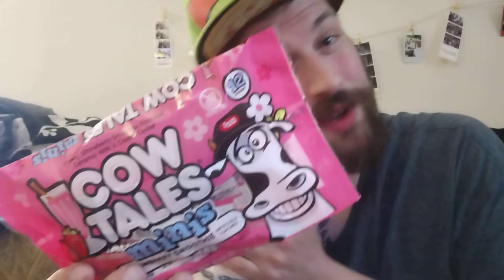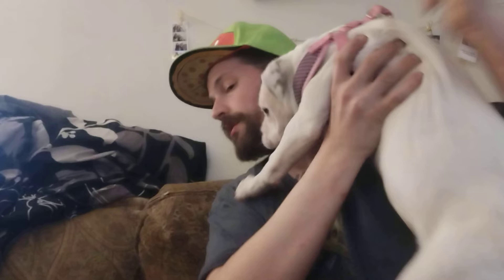Strawberry Smoothie by Cow Tails Minis w/ Special Guest Food / Drink Review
2022 Food / Drink Review